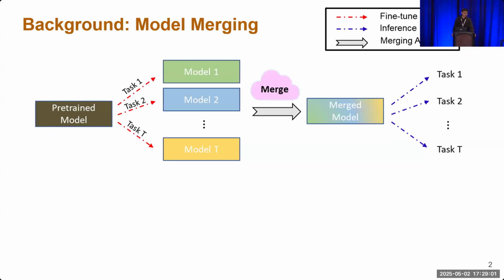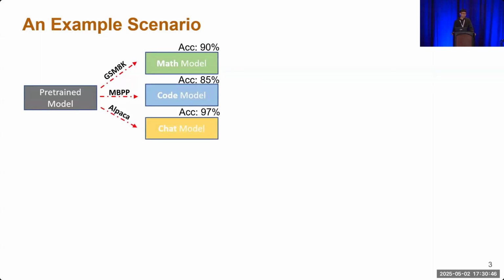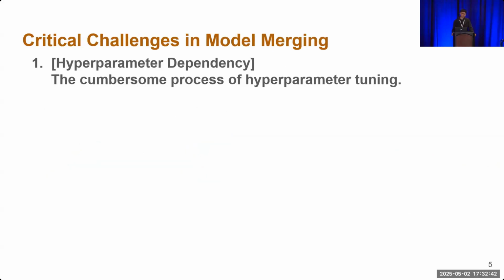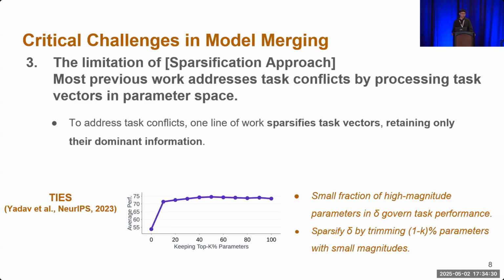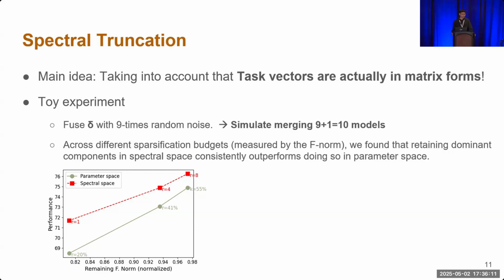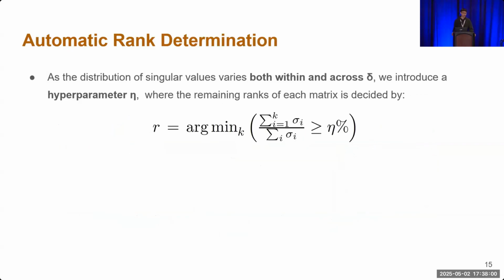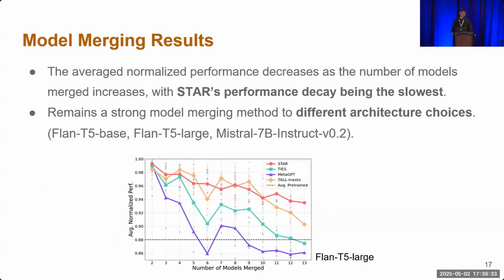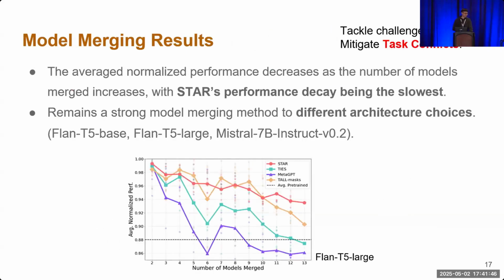NAACL2025 Oral Presentation | STAR: Spectral Truncatoin and Rescale for Model Merging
Recording of the oral presentation of "STAR: Spectral Truncation and Rescale for Model Merging" in NAACL 2025 main conference.